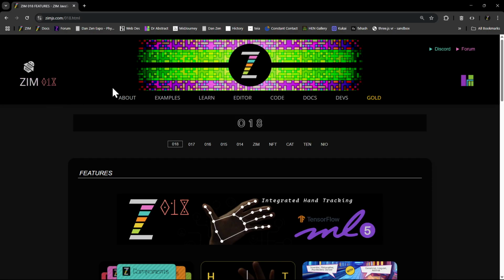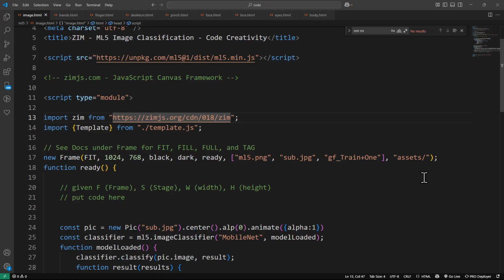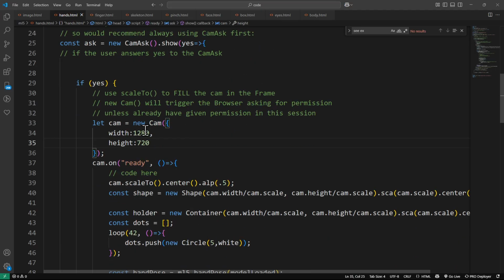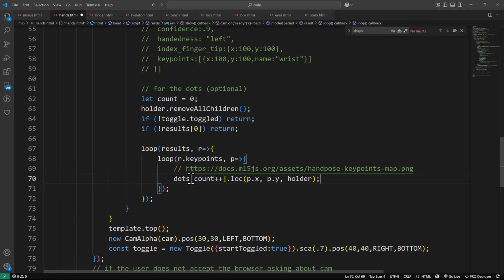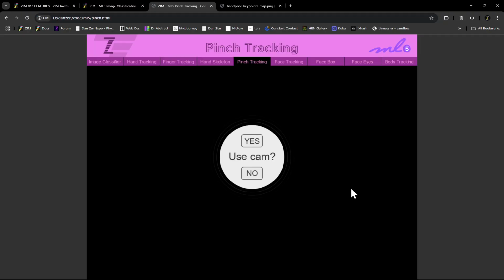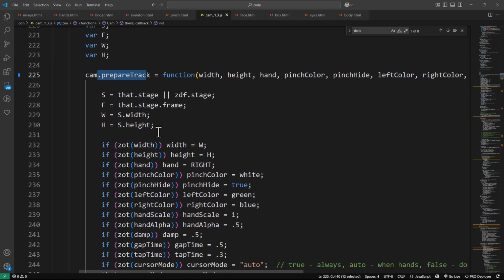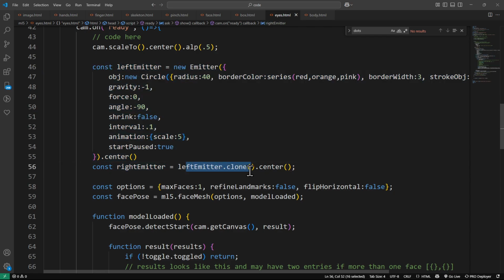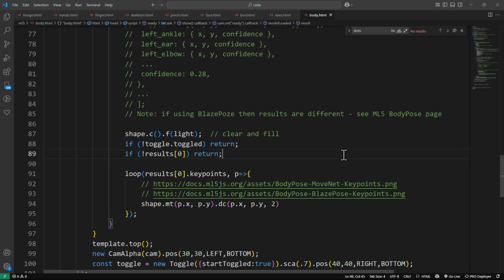ZIM Explore! 100. ML5 with ZIM!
This ZIM Explore looks at using ML5 with ZIM for shape categorization, hand/face/body tracking using Machine Learning through ML5 built on TensorFlow from Google labs.

ZIM is a general JavaScript Canvas framework - code creativity!  for community and questions.

00:00 start
00:48 at
01:00 at
01:05 image classifier MobileNet
01:20 hand tracking with dots both hands
01:50 tall finger tracking both hands tall finger
02:32 hand skeleton both hands
03:03 pinch tracking : pinch thumb and tall finger of both hands to make a rectangle , remove with pinch on X
05:05 face tracking white dots on face
07:02 face box tracking white rectangle
07:23 faceeyes with new Emitter
07:45 body tracking points
09:09 basic code before we have examples
09:48 bringing in the ml5 script to "
11:00 the bar at the top of the examples is a template.js
11:16 explaining image classifier MobileNet
16:11 explaining dots both hands
21:00 explaining the dots into a shape ontop of the cam
25:07 dots numbers of the hand
25:20 Handpose onto the ml5 site
26:00 importing handpose
31:11 explaining tall finger tracking both hands tall finger
33:37 explaining hand skeleton both hands
35:05 example before the cam
36:35 keypoints with image hand numbers next to it
37:57 explaining pinch both hands to rectangle, on handpinch on X to remove rectangle
39:25 example1 how to pinch before the webcam
45:30 example2 pinch before the webcam
49:02 under the hood of ZIM with ML5 support
53:50 explaining face tracking
55:38 example before the webcam: you see white dots
55:27 facePose it used
56:34 explaining face box tracking white rectangle
58:07 example2 face box
58:26 explaining face eyes with new Emitter
01:00:51 only showing one face eye emitter
01:01:31 explaining body tracking points
01:01:50 bodyPose "MULTI LIGHTING"
01:02:29 bodyPose on the ml5 website
01:03:21 explaining tracking points
01:03:55 bodyPose points using moveNet
01:05:23 ml5 moveNet or blazePose (can track 3D points of 2D picture or movie.mp4)
01:07:40 Note: when using blazePose results can be different
01:08:57 Thanks, have a look to the basic website
01:09:22 example with bodyPix not yet as
01:09:38 examples are for developers as you how to create apps with it
01:10:51 updates at